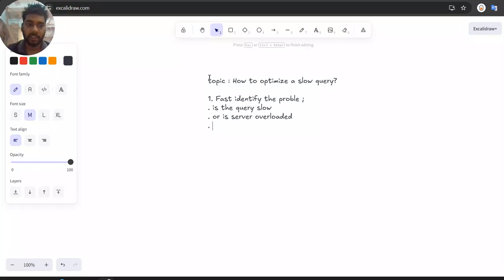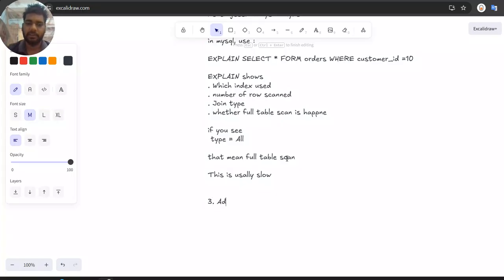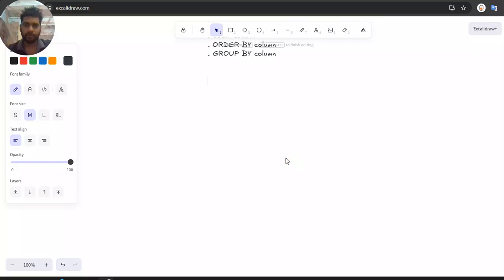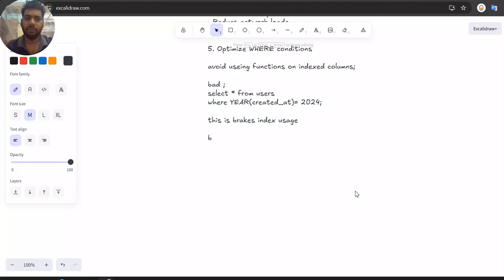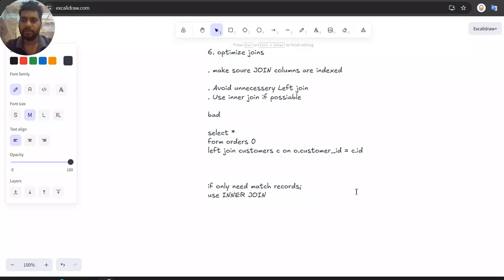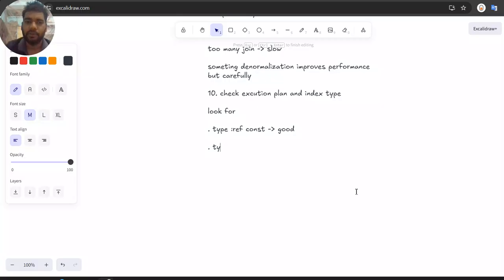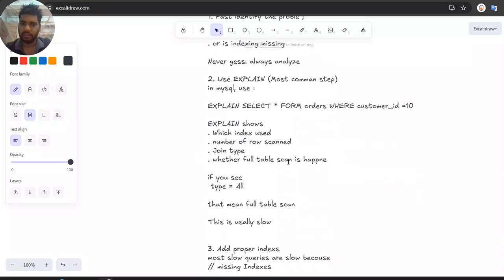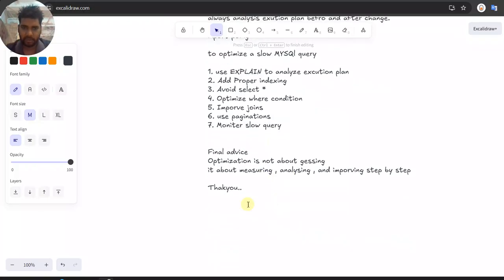How to Optimize a Slow MySQL Query?